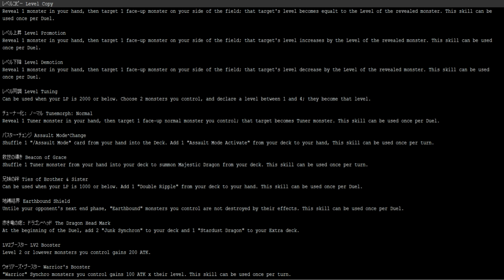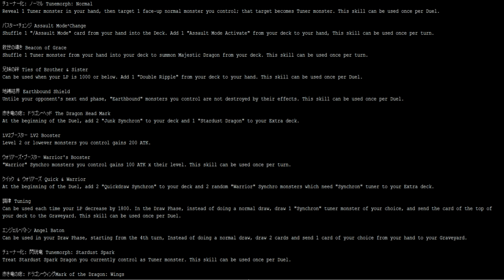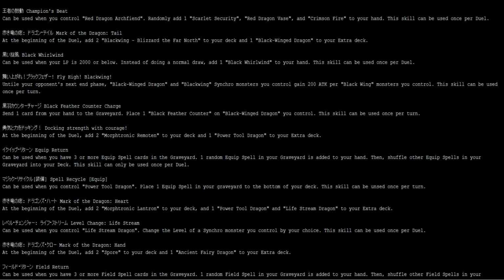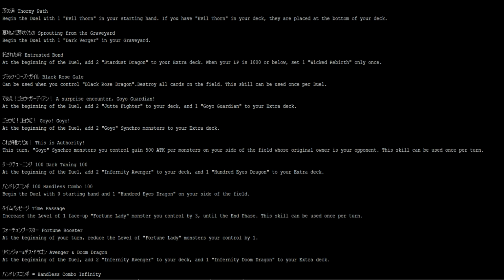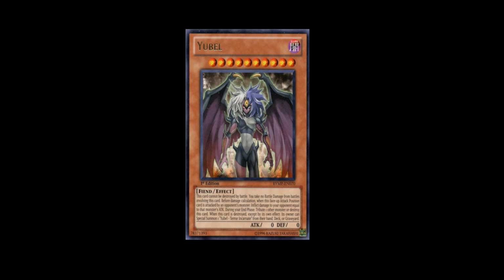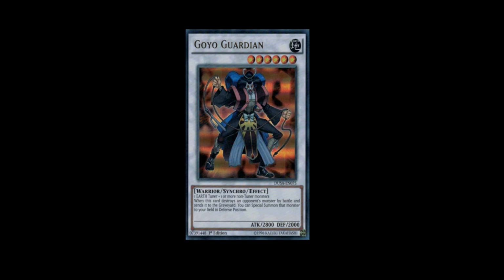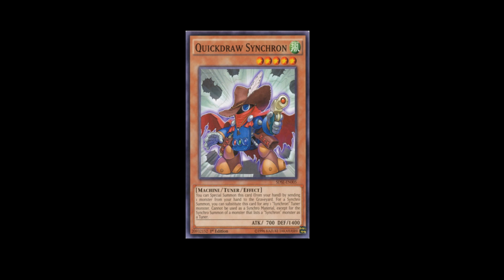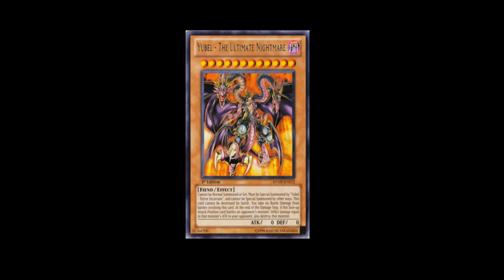Yu-Gi-Oh! Duel Links | New Leaks! 5D's & GX Skills! New 5D's Cards & Yubel!